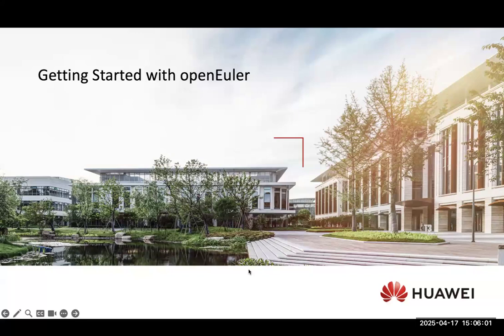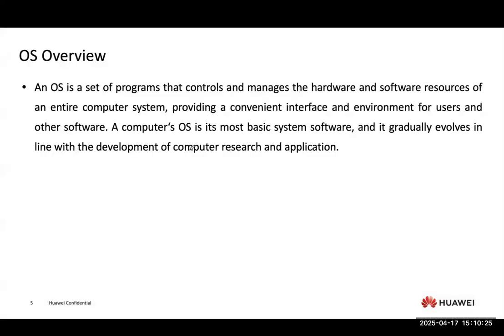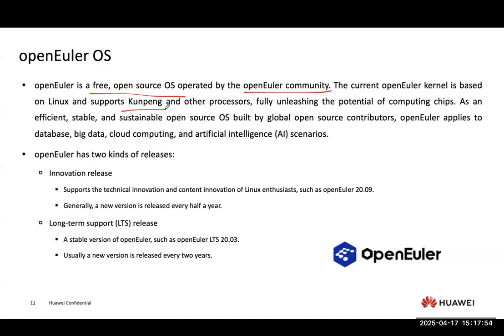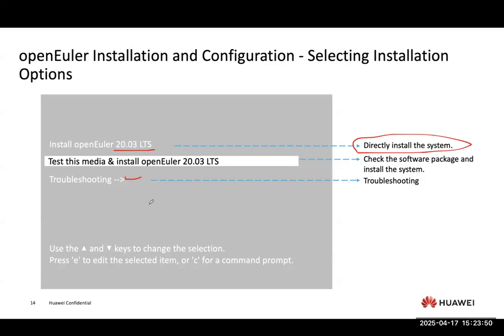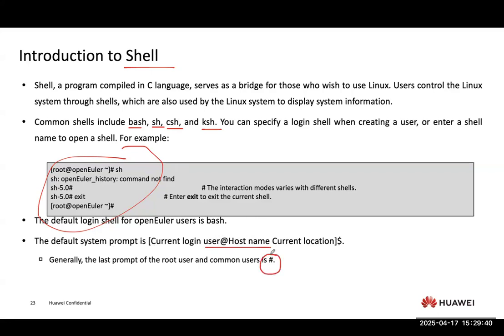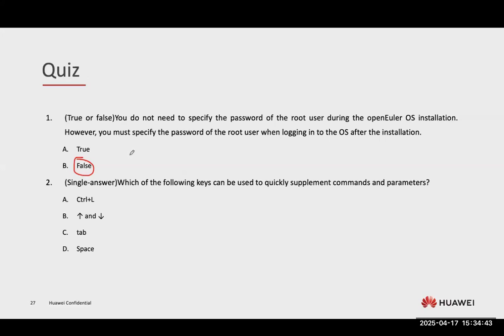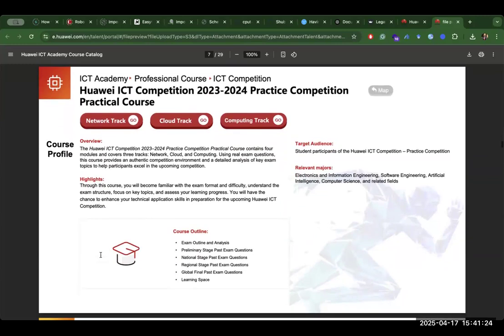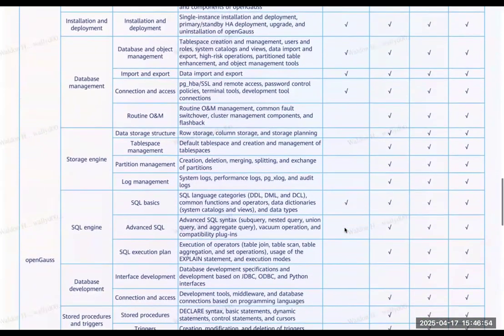Getting Started with openEuler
openEuler is an open-source, Linux-based operating system platform built to support diverse computing architectures and enterprise-level applications. Developed and maintained by the openEuler community, this OS provides a secure, stable, and high-performance foundation for cloud computing, edge computing, and embedded scenarios.

This guide is designed to help you get started with openEuler—from understanding its ecosystem to installing it on your system and exploring key features. Whether you're a system administrator, developer, or enthusiast, you'll learn how to:

Understand what openEuler is and how it differs from other Linux distributions

Download and install openEuler on physical machines or virtual environments